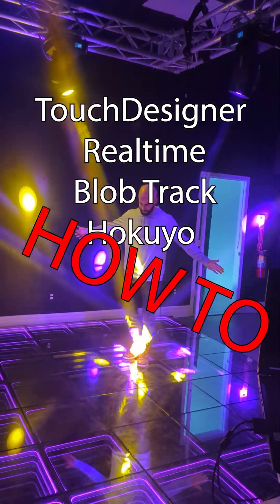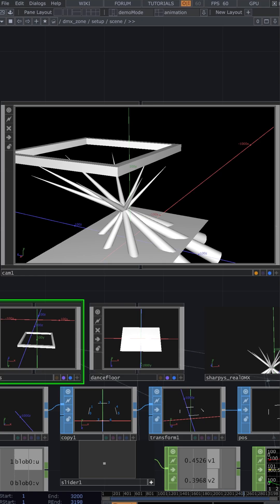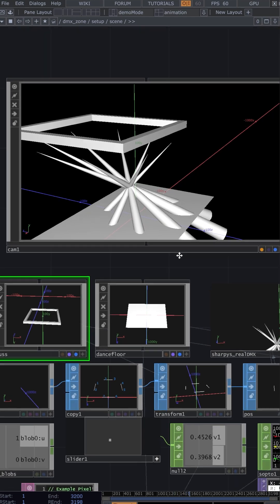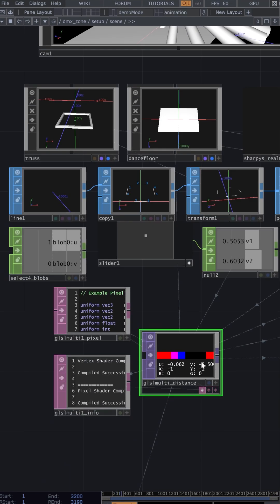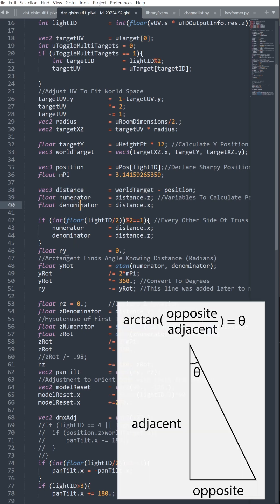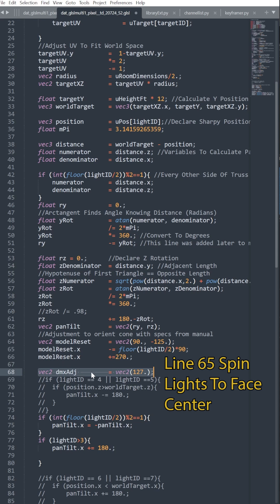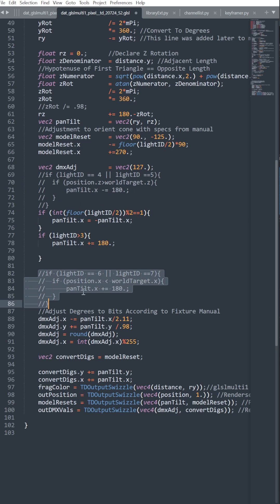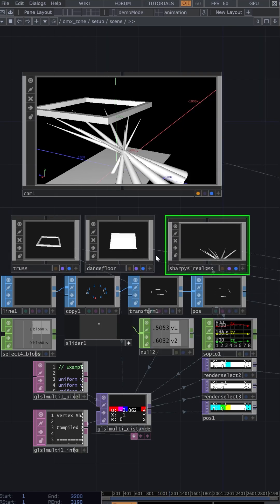How To: blob track people with moving head lights using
Step by step instructions to create a system to track people with DMX moving light fixtures.  TouchDesigner Tutorial Short.  Using a Hokuyo, Blob Track Chop and GLSL, we create a system to track dancers on a stage or dancefloor.

For what its worth, this result can be accomplished using chops instead of glsl, but the code is easier to read than a jumbled network of crossed wires to achieve the arctangent functions we desire.

On a phone, it's a bit hard to read the code at the bottom of the page so here it is again:

dmxAdj.x -= panTilt.x/2.11;
dmxAdj.y += panTilt.y /.98;
dmxAdj = round(dmxAdj);
dmxAdj.x = int(dmxAdj.x)%255;

vec2 convertDigs = modelReset;

convertDigs.y += panTilt.y;
convertDigs.x += panTilt.x;

fragColor = TDOutputSwizzle(vec4(distance, ry));//glslmulti1
outPosition = TDOutputSwizzle(vec4(position, 1.)); //Renderselect1
modelResets = TDOutputSwizzle(vec4(panTilt, modelReset)); //Renderselect2
outDMXVals = TDOutputSwizzle(vec4(dmxAdj, convertDigs)); //Renderselect3

At the end, we are sending a vec2 of convertDigs to the rotation Y and Z pars on the instance page.
Let me know if you have ?'s.  i glossed over a couple things to squeeze it into short form.